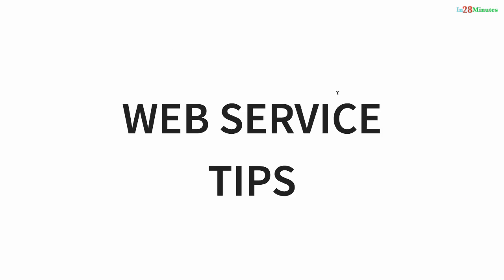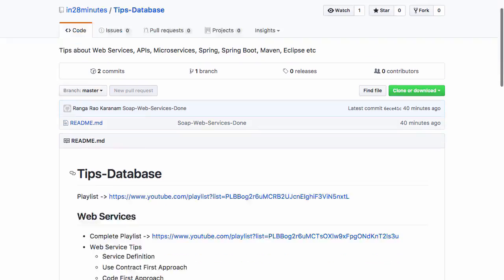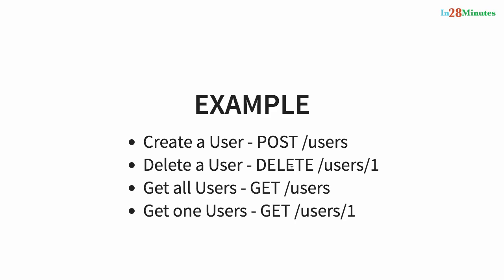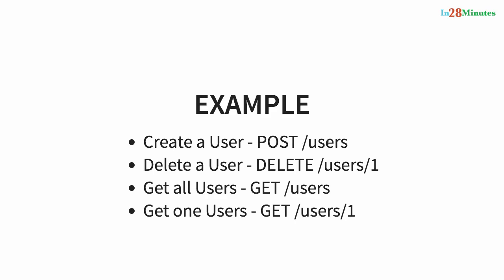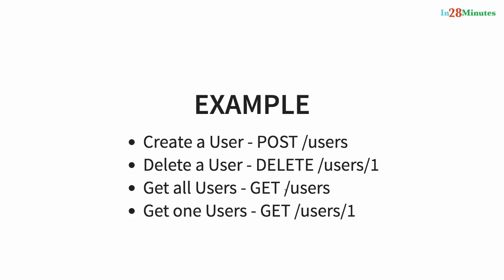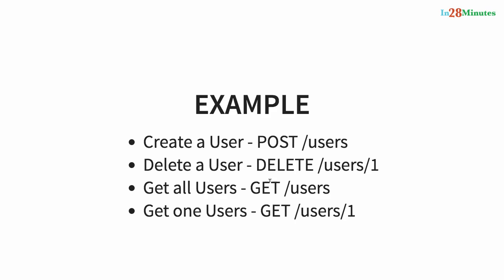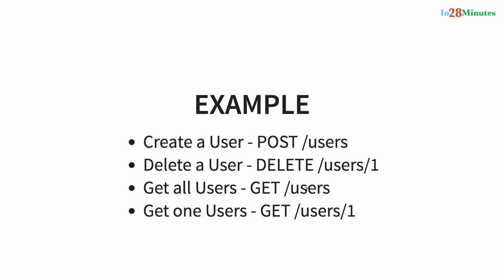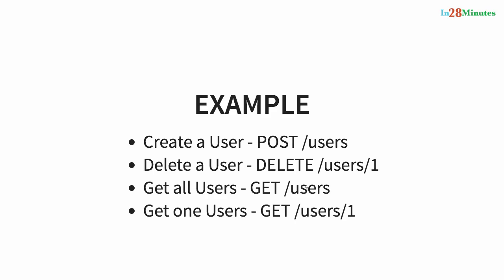Restful Web Service Tip 16 - Use Plurals